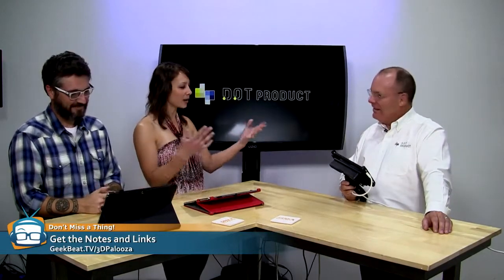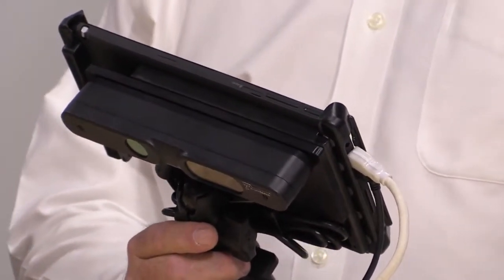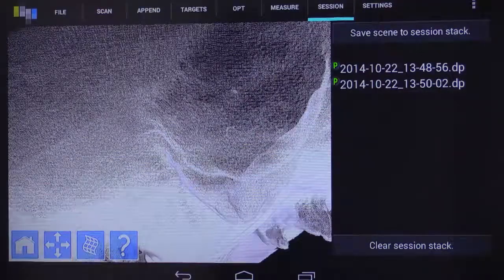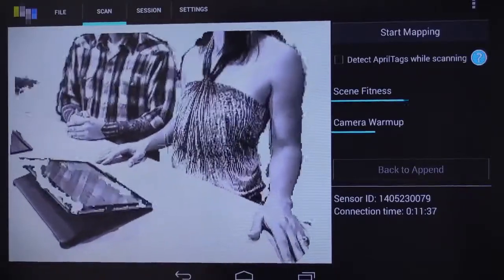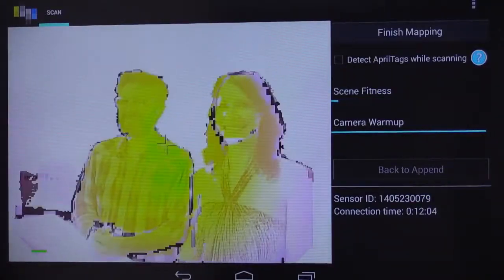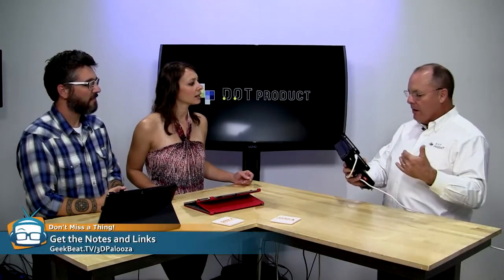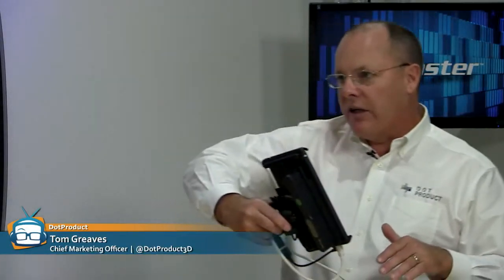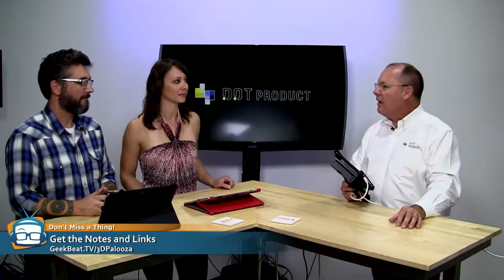Geek Beat Archives 3DPalooza How DotProduct Uses Android Tablets for Handheld 3D Scanning